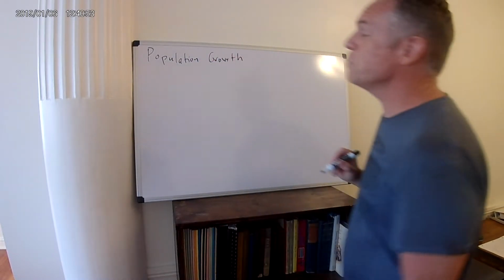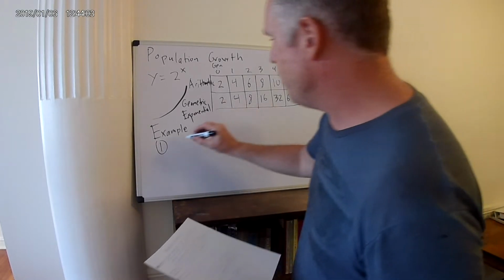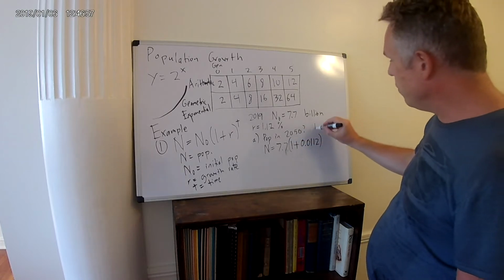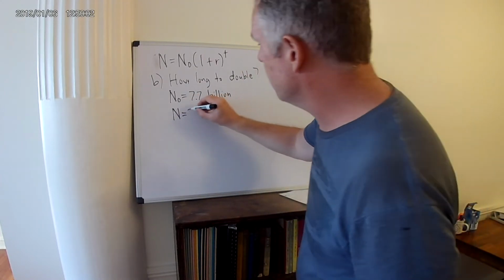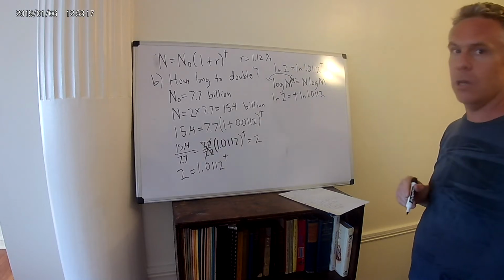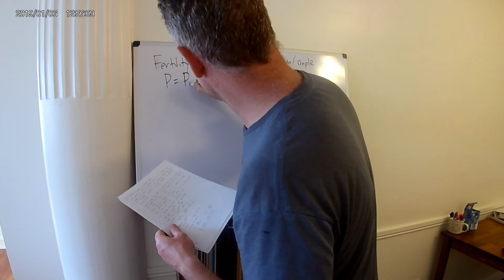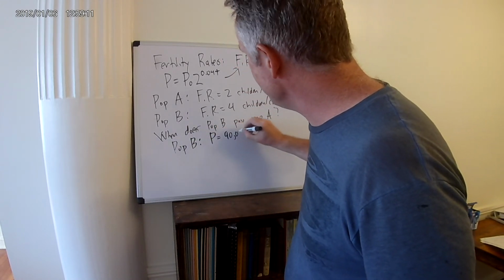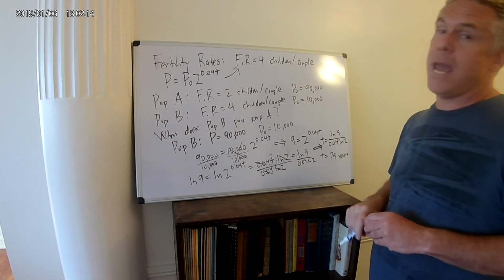Math 110 Video Lecture for Monday March 30 Population Growth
Math 110 Video Lecture for Monday, March 30.  Topic is the application of exponential equations to growth.